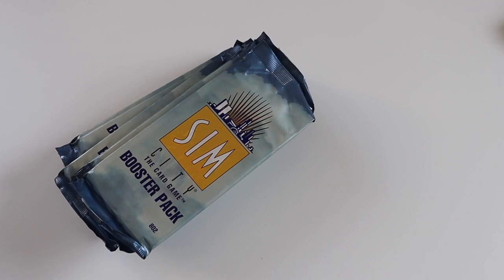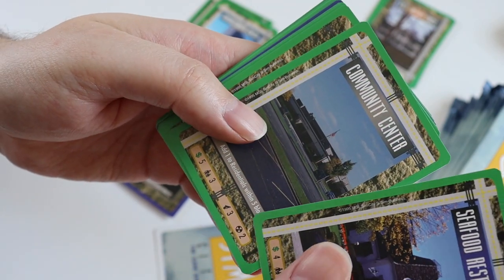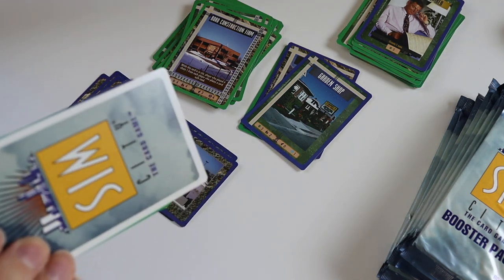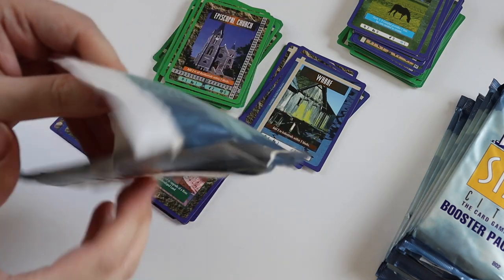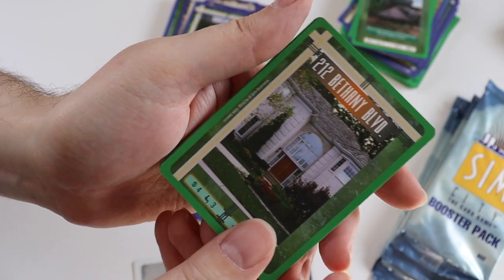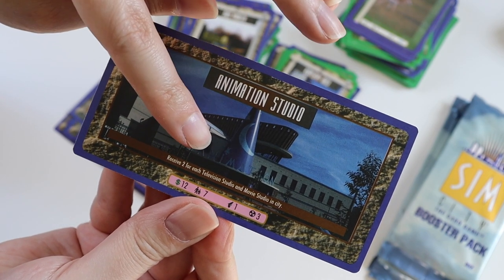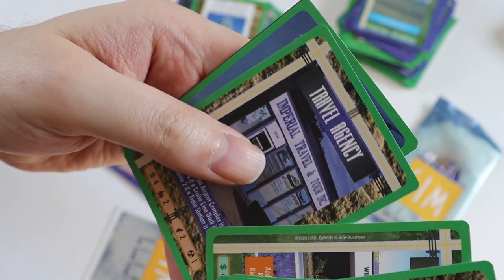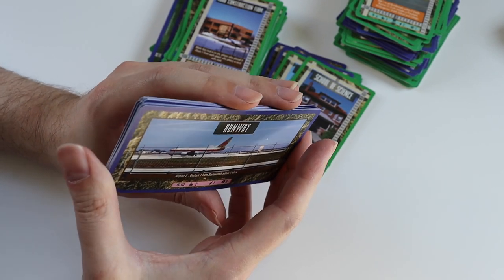Sim City TCG / CCG: 12x Booster Pack Opening / Unboxing + Card Game Review #2 | Rick Adams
Unboxing and review of 12x Booster Packs from Sim City: The Card Game released in 1994 / 1995.

Video #2 of 4 booster pack openings!